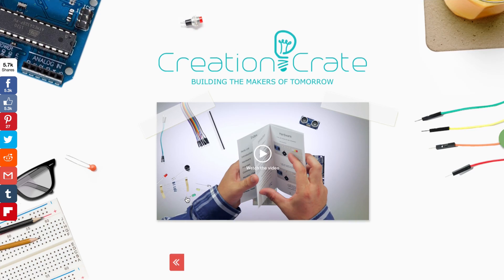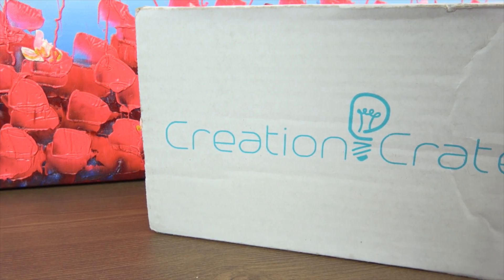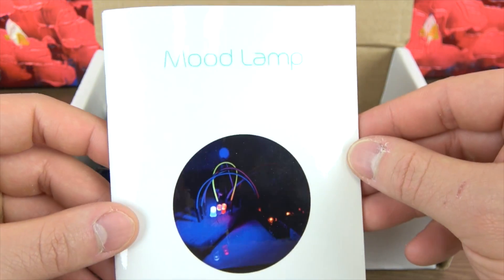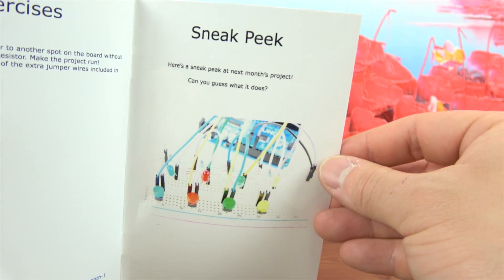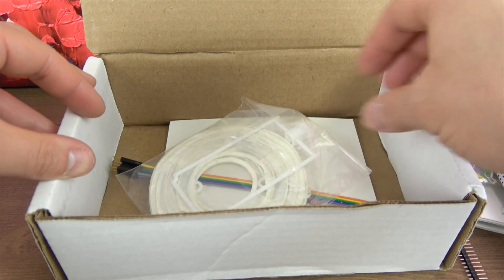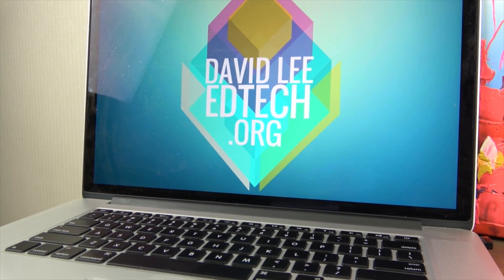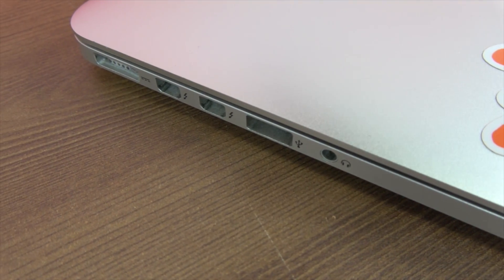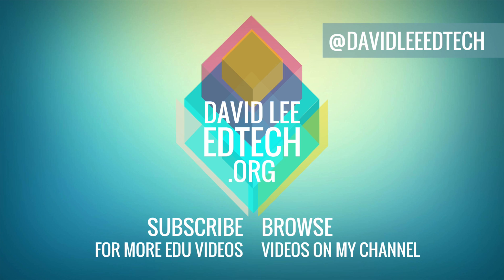DIY Mood Lamp with Creation Crate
What to see what we in my STEM Class?